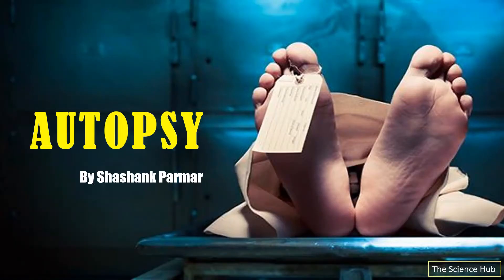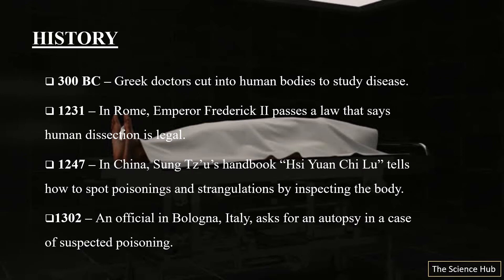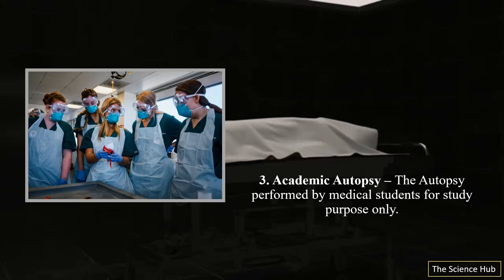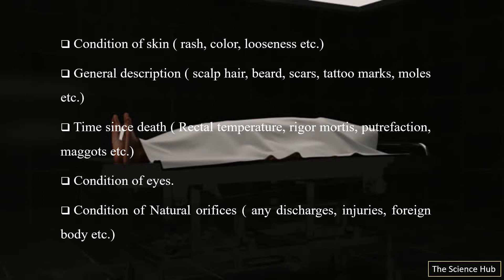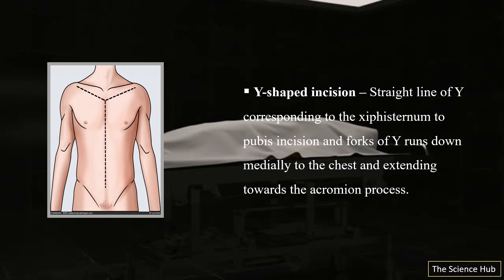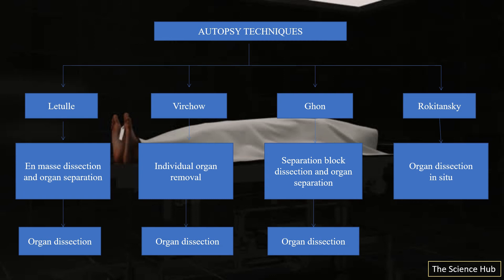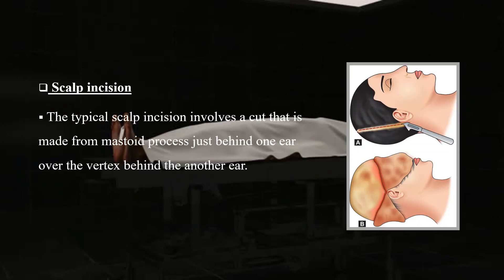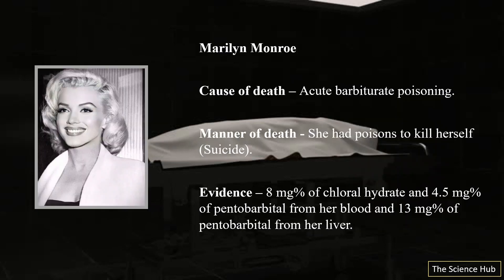Autopsy | The Science Hub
Hello everyone Lets get Started with SHASHANK PARMAR  here..., In the world of Forensics with video on topic Autopsy | The Science Hub |

" We can't teach people everything they need to know. The best we can do is position them where they can find what they need to know when they need to know it. " OUR YOUTUBE CHANNEL IS PROVIDING A PLATFORM FOR STUDENTS TO ENCOURAGE THEM TO GET RID OF THEIR FEAR OR TO ENCOURAGE THEM TO OVERCOME THEIR FEAR OF AND CAN TEST THEIR KNOWLEDGE IN THIS DIGITALLY TRANSFORMING WORLD WE ARE NOT ONLY PROVIDING THE BEST QUESTION/QUESTIONNAIRE FOR THE STUDENTS TO SOLVE BUT WE WOULD ALSO PROVIDE EBOOKS FOR FREE TO THOSE WHO ARE INTERESTED . VISIT US ON -